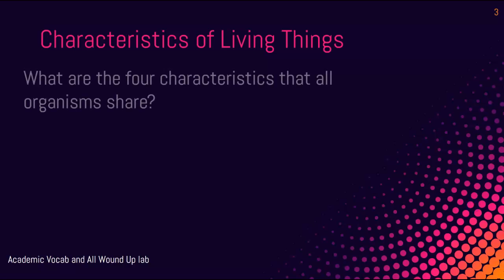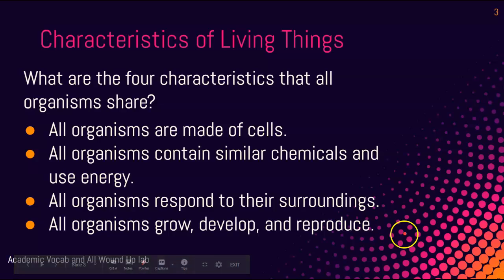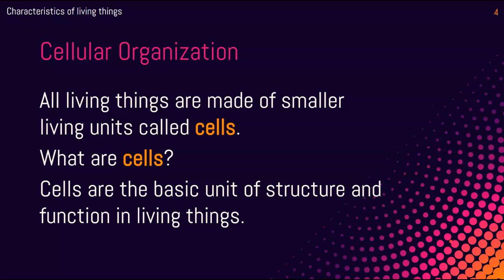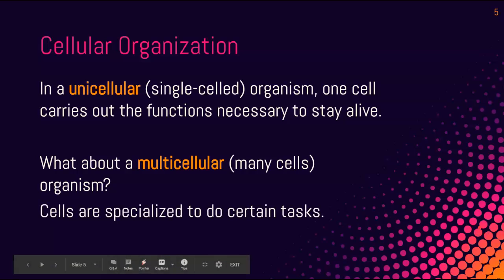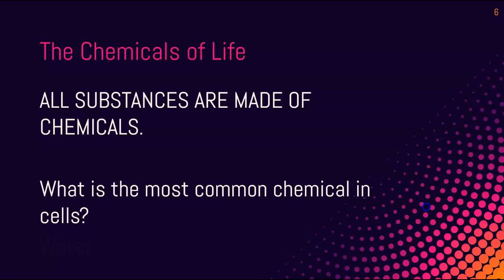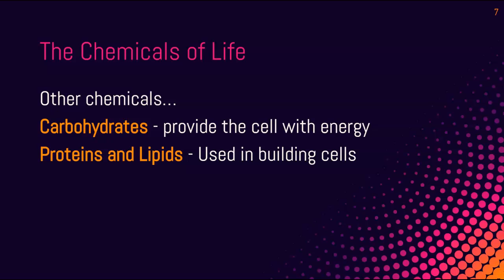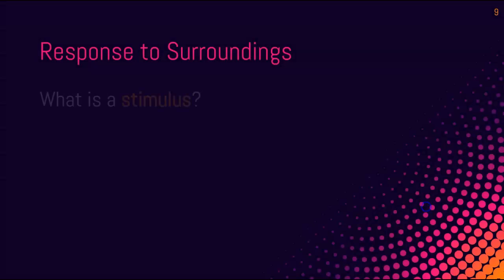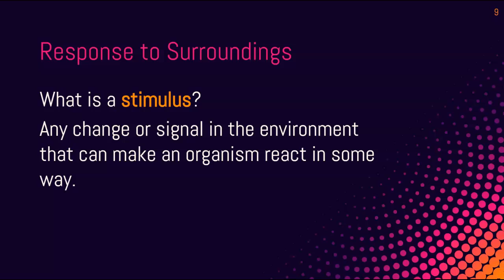Life Science Topic 1/Lesson 1 Slides 1-9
Part 1 of Topic 1/ Lesson 1